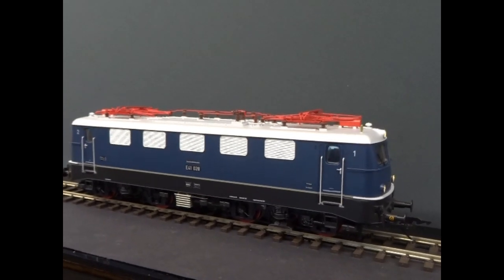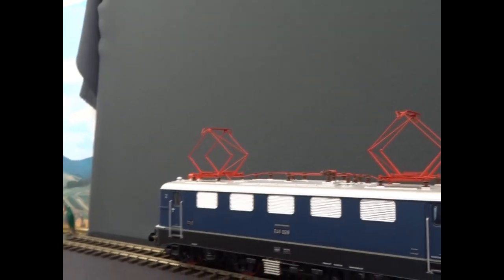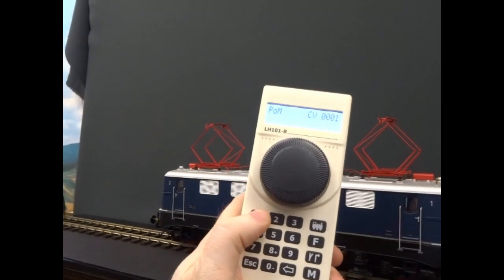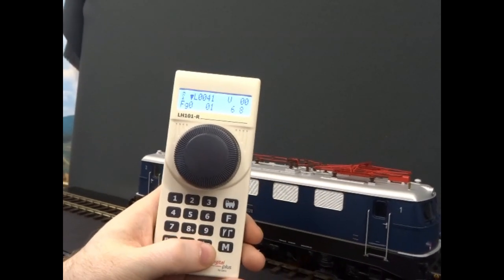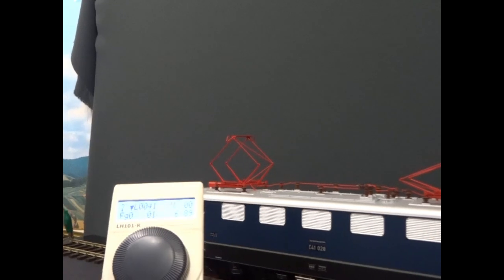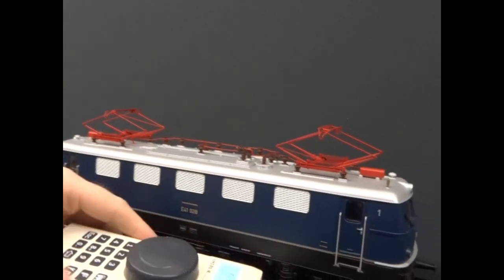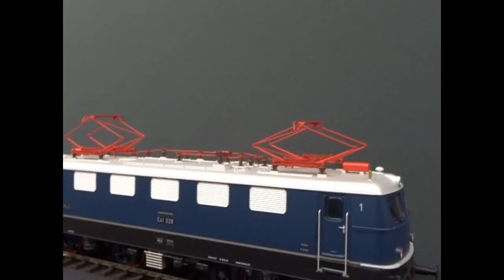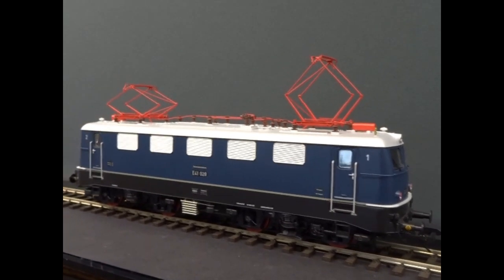Lenz O E41 - Setting the pantograph heights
To help with layout clearance, you can restrict the heigh of the pantographs on Lenz O gauge electric locomotives
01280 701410